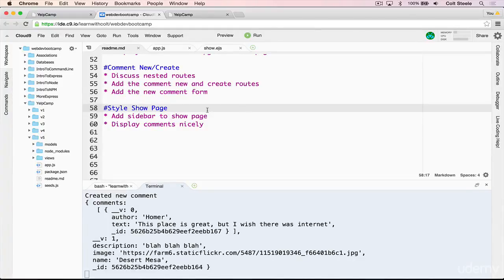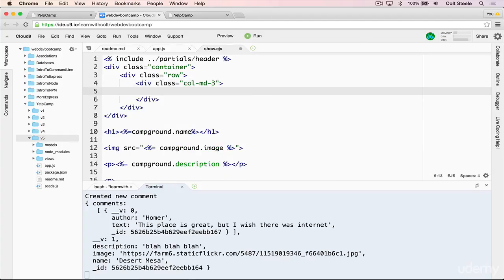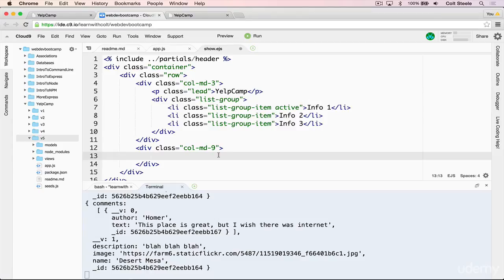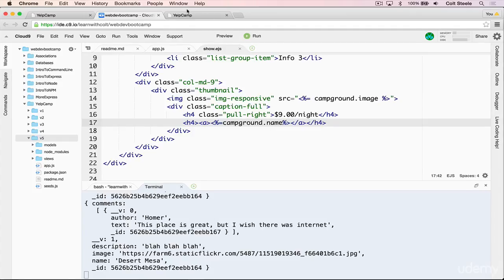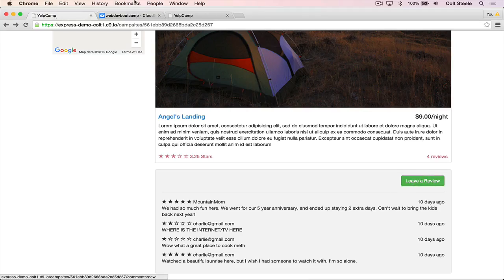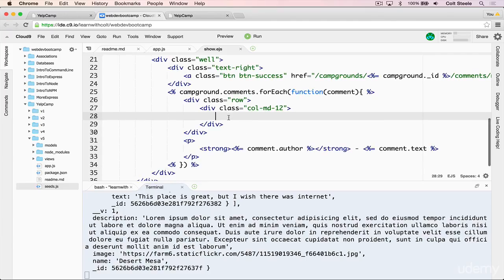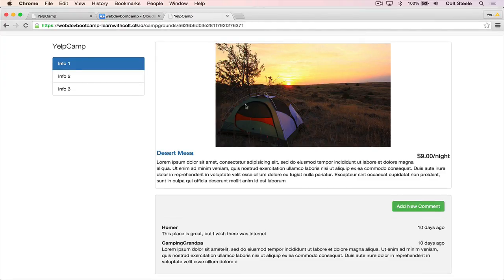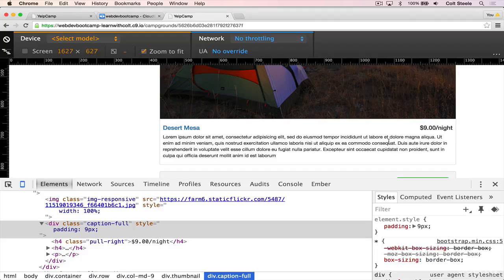231 YelpCamp Styling Comments Pt 1